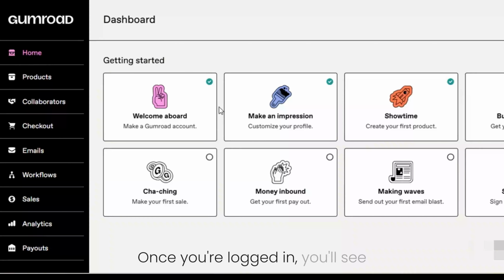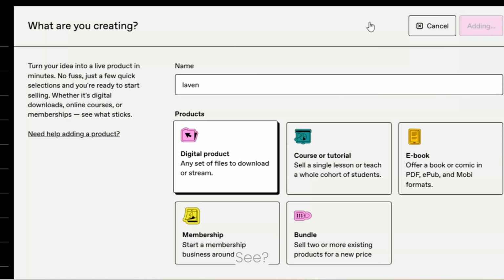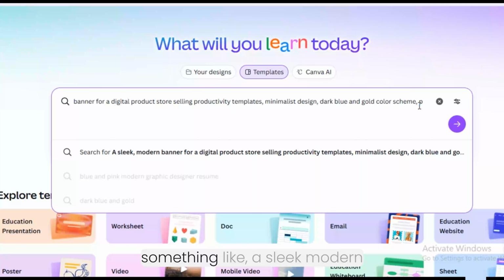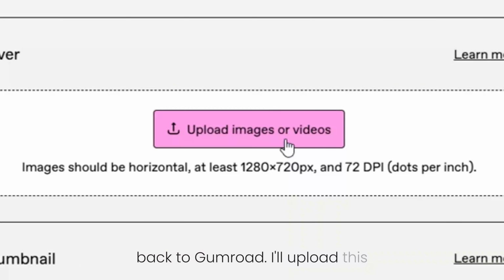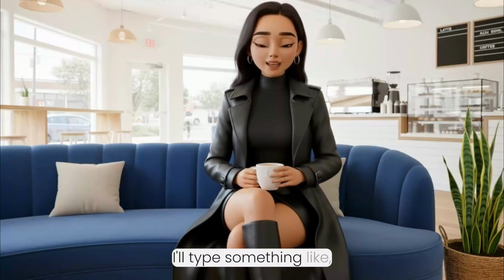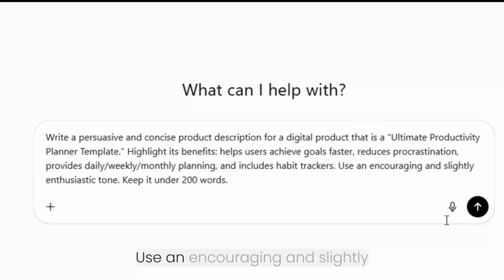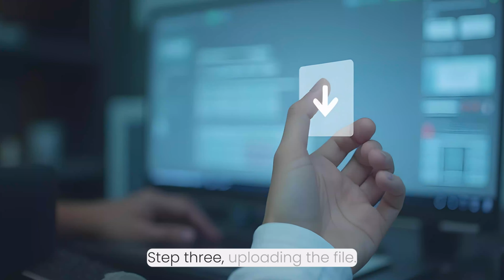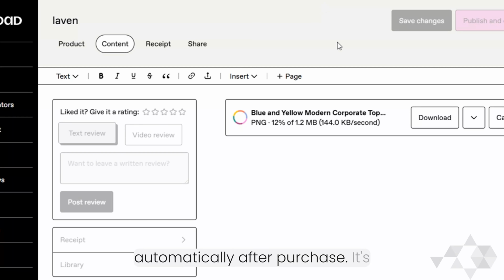Free AI Store in 6 Minutes | Zero to $10,000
I built an entire digital product store from scratch using only FREE AI tools in just 10 minutes.  In this tutorial, I'll show you the exact step-by-step workflow to go from $0 to a live, professional shop on Gumroad. No coding, no designers, and zero experience required.

What you'll learn:
How to generate a professional banner with AI

Using AI for persuasive product descriptions

Setting up a high-converting store for free

Don't let the technical side stop your side hustle. This is the ultimate guide to AI-powered digital products in 2026.